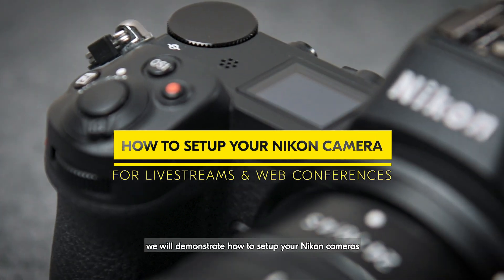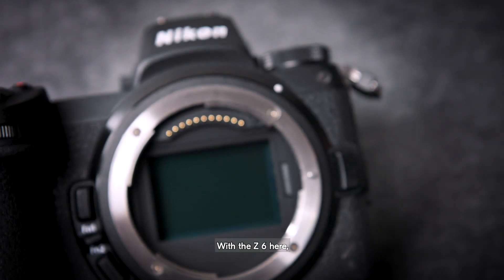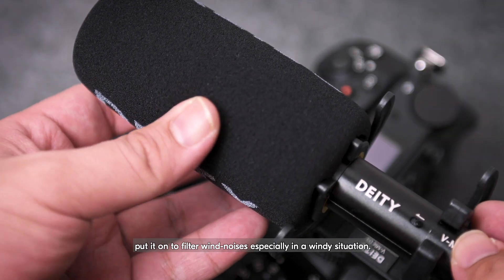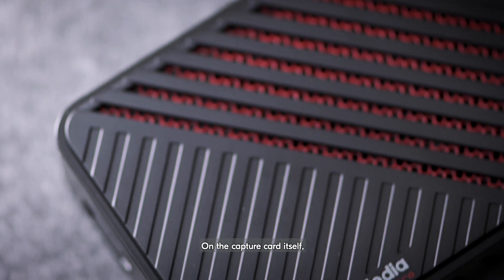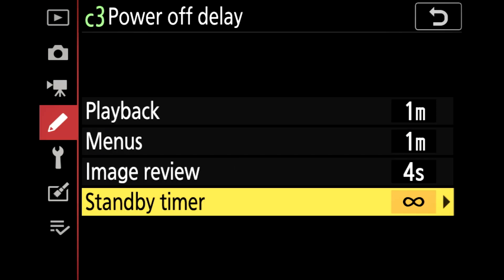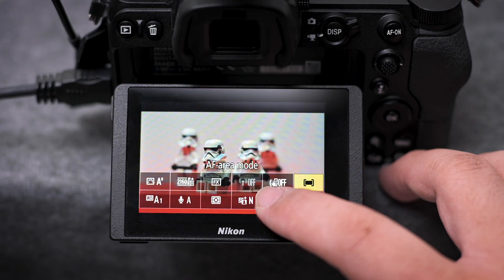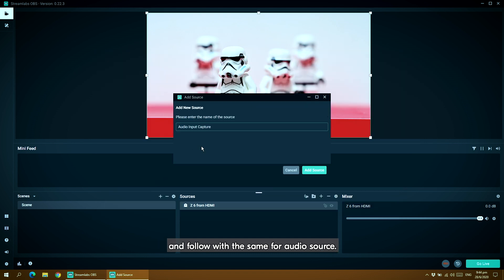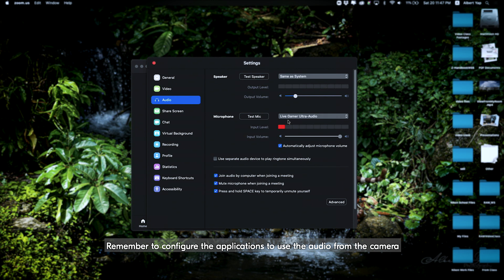How to setup your Nikon cameras for high quality livestreams & web conferences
A step-by-step guide in setting up your Nikon mirrorless and DSLR cameras for superior livestreaming sessions and web conferences.

Applicable Nikon cameras:
• All Z series mirrorless cameras
• Nikon DSLR capable of clean HDMI output (From D5500 and onwards)